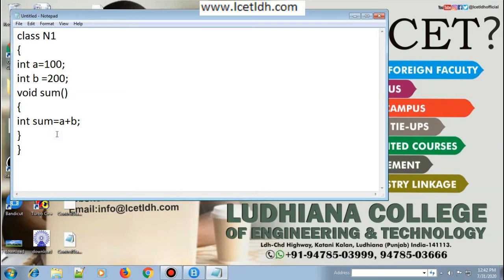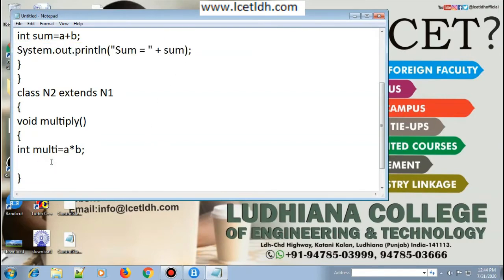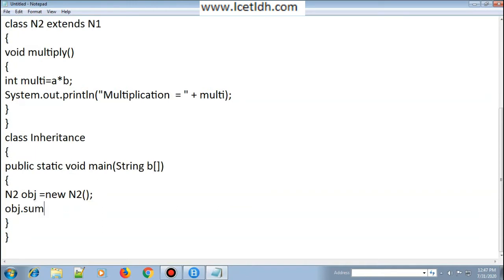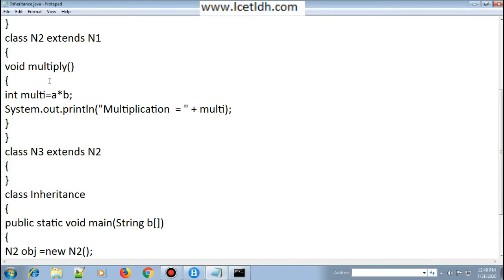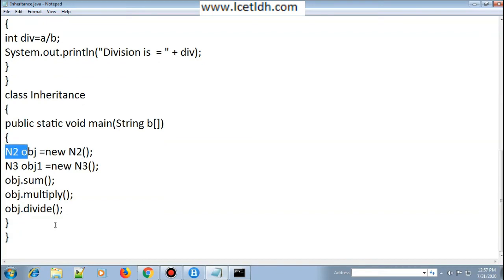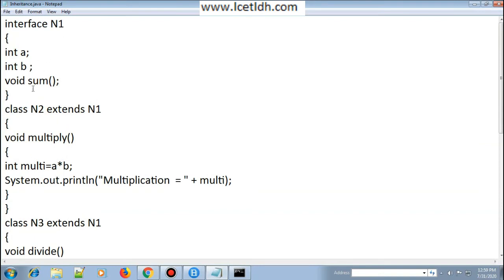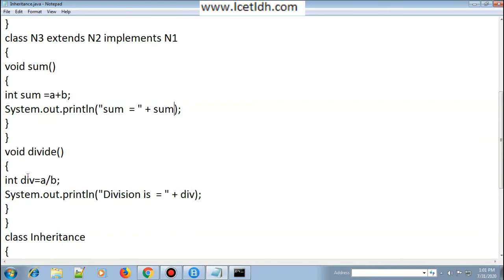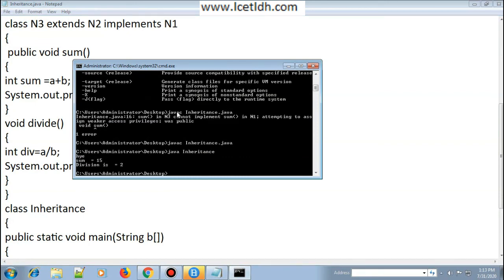Inheritance (Part 4)